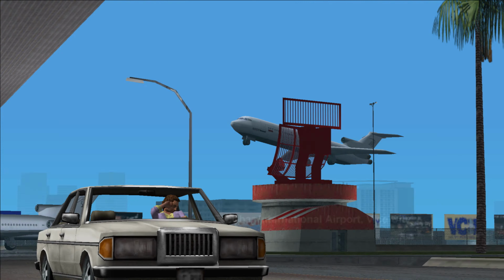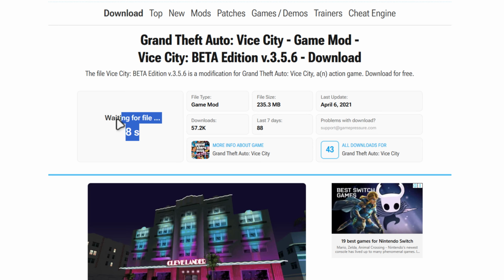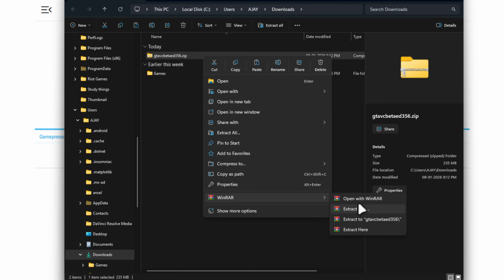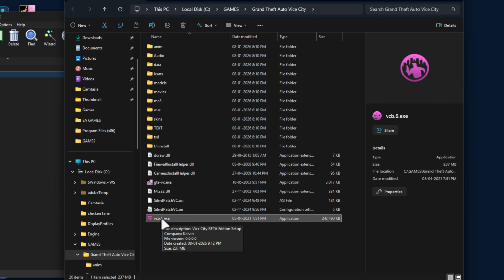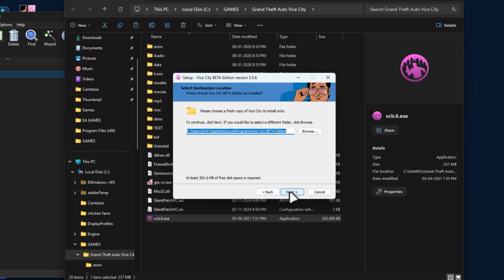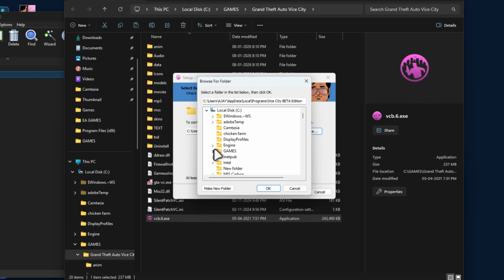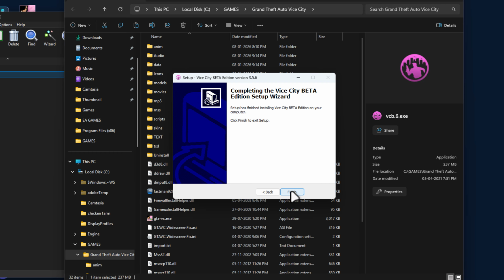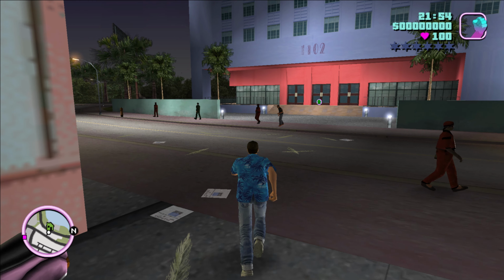GTA Vice City BETA Edition Mod | Restore Cut Content, Buildings & Atmosphere (2026)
In this guide, I’ll show you how to install and experience the GTA Vice City BETA Edition Mod in 2026, which restores cut content, unused buildings, beta atmosphere, early textures, and removed details from the original development versions of the game. This mod brings back the classic beta feel with darker tone, unfinished locations, and original design ideas that never made it into the final release. The tutorial works on Windows 10 and Windows 11 and is perfect for fans who want to explore Vice City as it was meant to be.

00:00 Preview
00:10 Start
01:39 Results